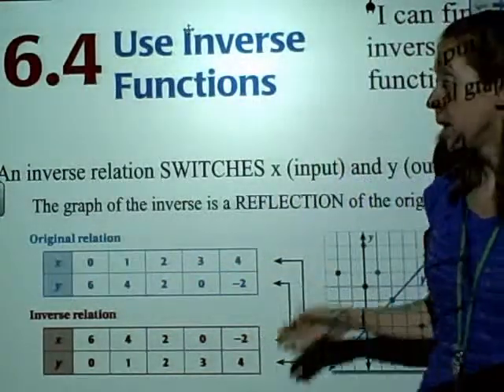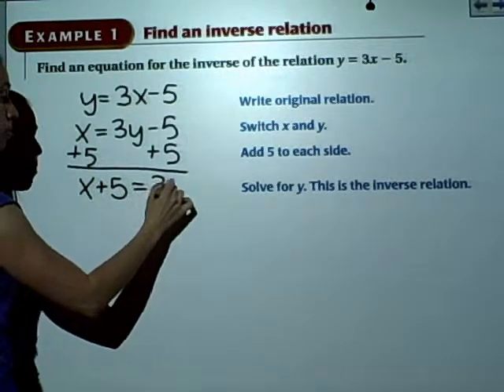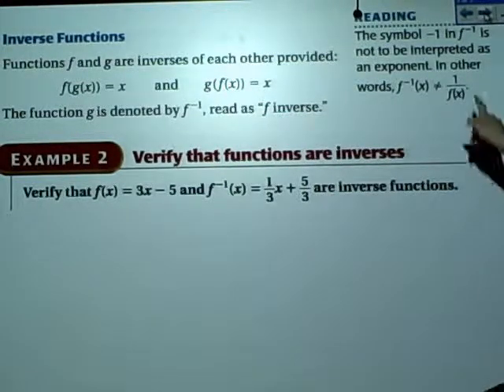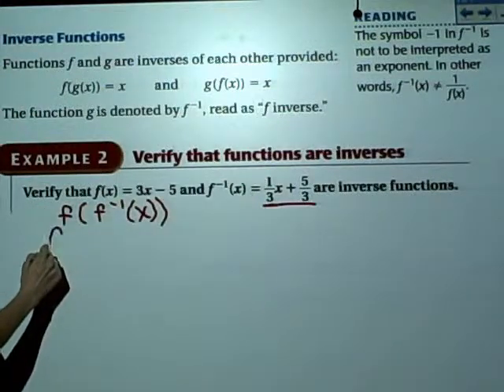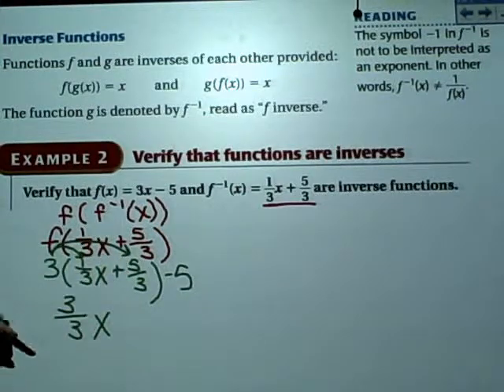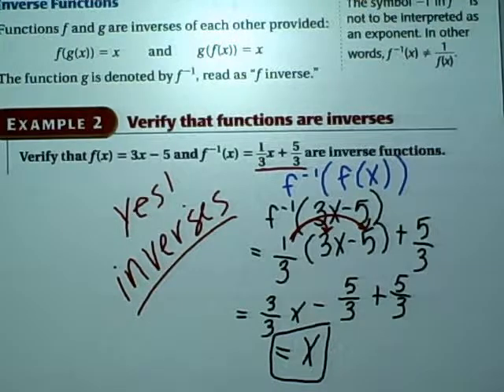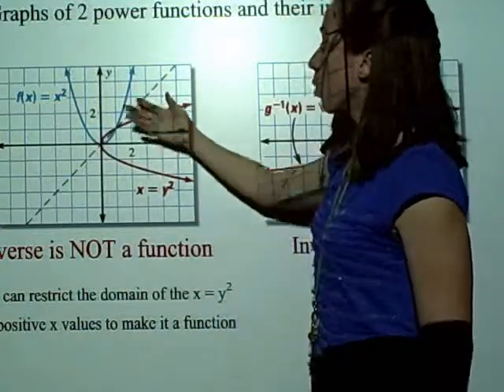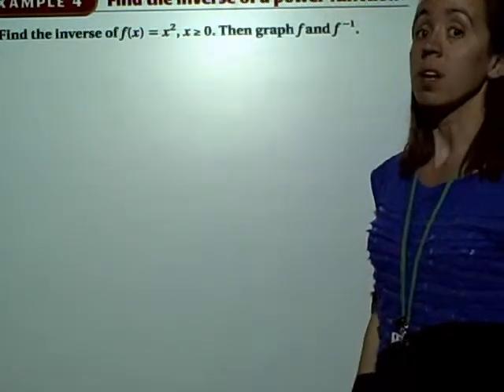64 Video 1